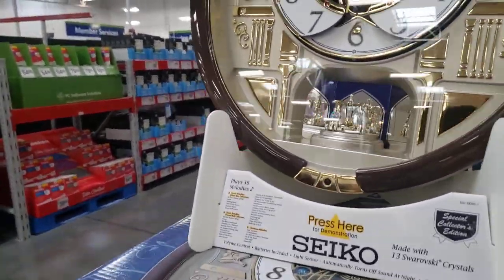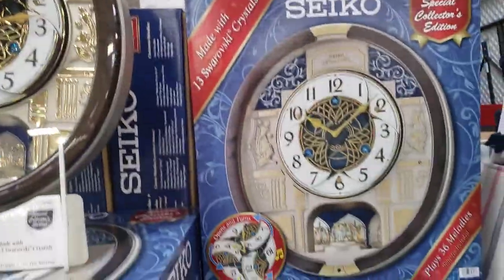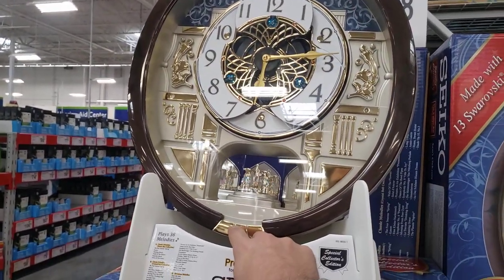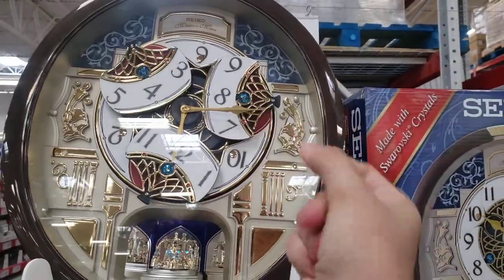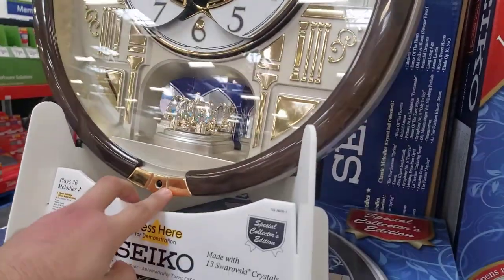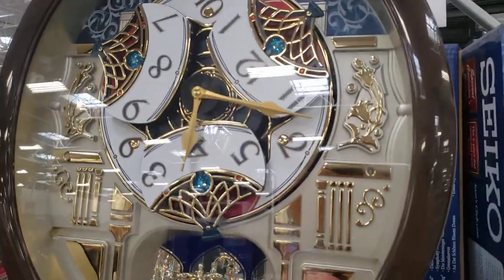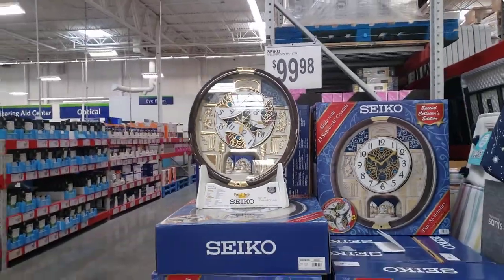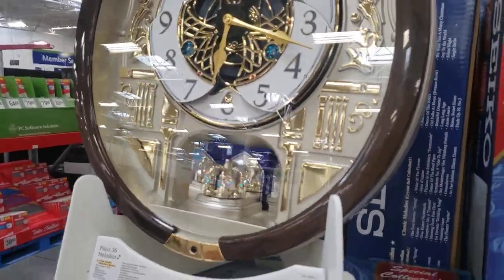Watching this Seiko Melodies in Motion Clock QXM390BRH watching it move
Well I hope this video gets a lot if views cause I went on a shopping spree & got the things I need some enjoy this video I will be uploading more videos to my channel very soon so stay subscribed has the notification bell turned on so u can keep updated for when I do new videos so I hope u will enjoy comment down below if u want to have this in the future